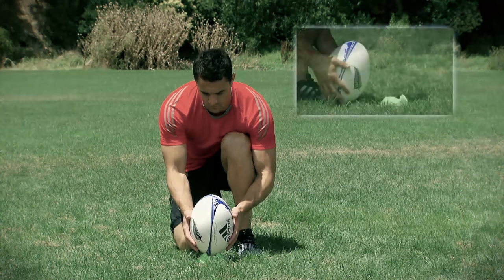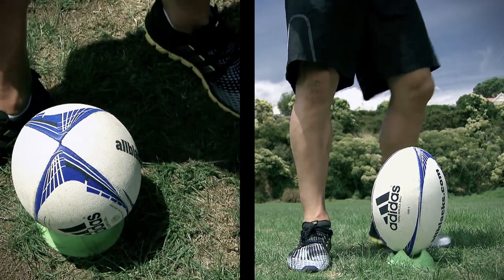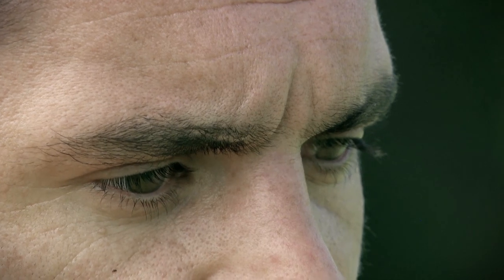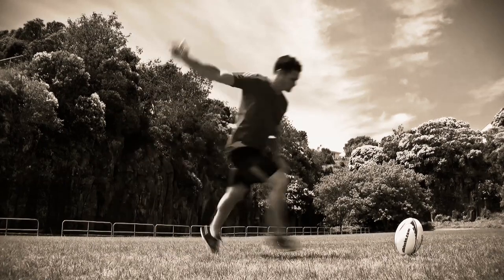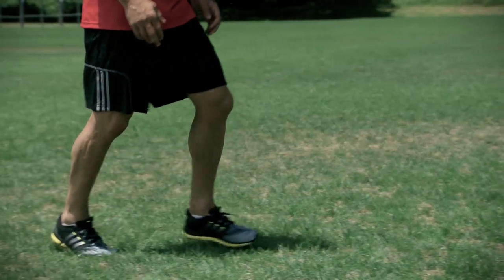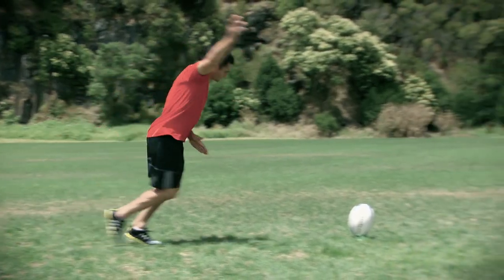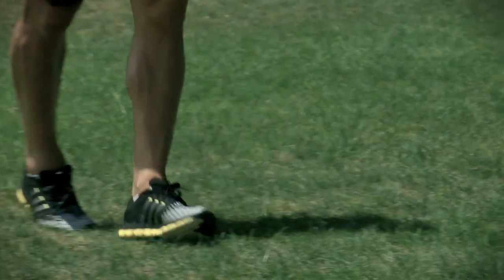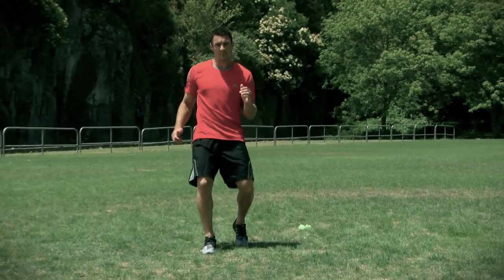Dan Carter - How to do a Rugby Placekick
Watch and learn how to do a Rugby placekick with All Black Dan Carter.